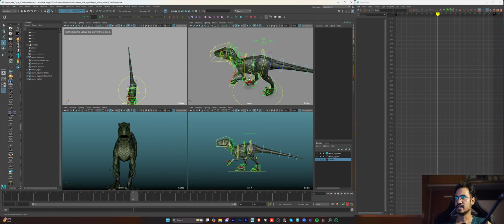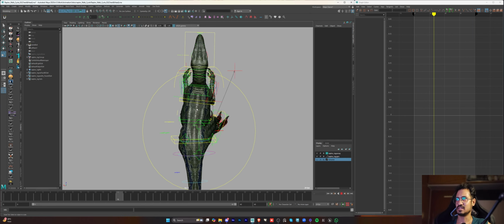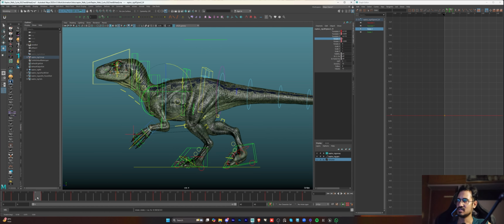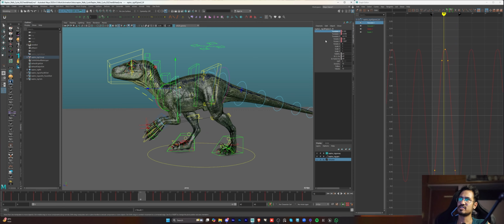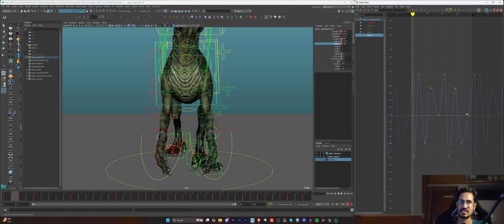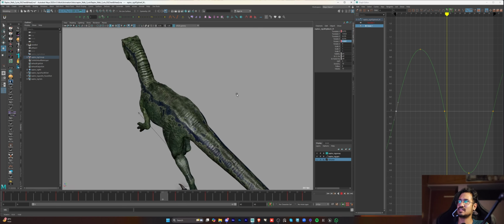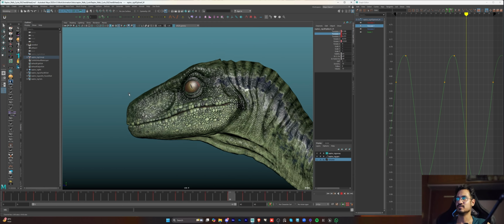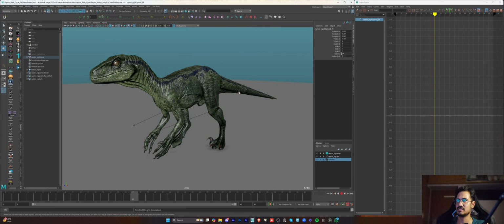Velociraptor Walk Cycle Tutorial Part 02 || Chest and Head || Autodesk Maya Animation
Hey Everyone,
This is Part 02 of the  Velociraptor Walk Cycle Tutorial series.
In this video I have covered how to do the chest and head animation.